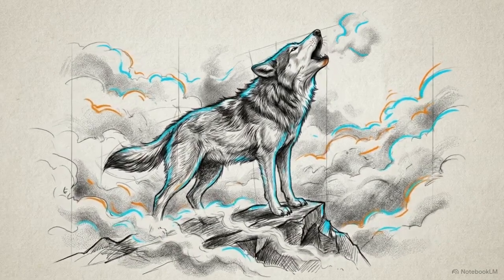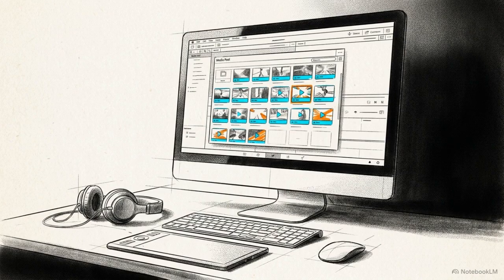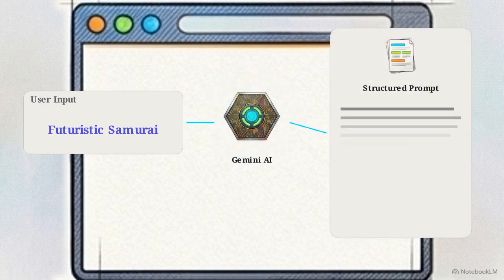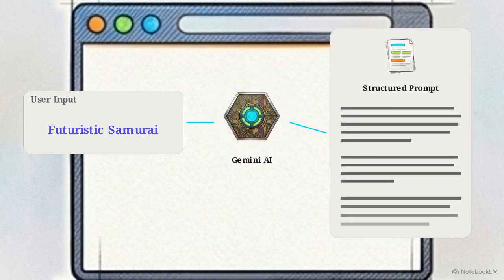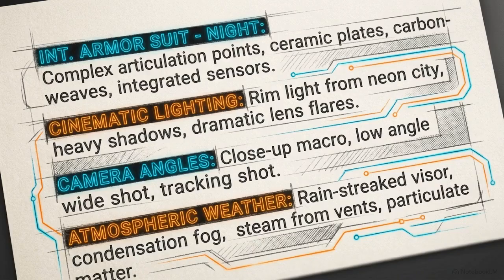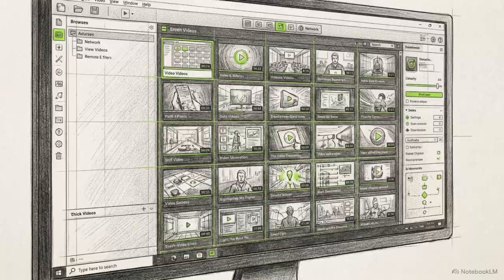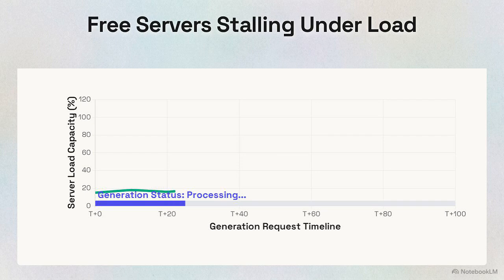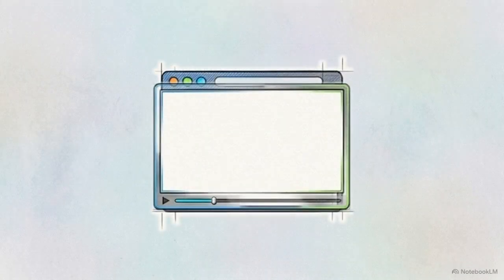Unlimited AI Video: Seedance 2.0, VEO 3.1 & Grok (No Watermark)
Learn how to create cinematic videos with artificial intelligence without paying, creating an account, entering credit cards, or facing daily limits
. This tutorial reveals how to access premium AI tools completely free, bypassing the strict credit paywalls that usually stop creators from producing consistent content
Discover how to use Google Vids and the Vaii Free platform to generate unlimited text-to-video and image-to-video content using VEO 3.1, Grok AI, and Seedance 2.0
Key SEO Features & Workflow Covered:
Generate highly detailed prompts natively using the built-in Gemini tool
Create high-quality base images using Nano Banana and Seedance 2.0 image generators
Animate your images or text into cinematic video clips, adjusting easily for landscape (16:9), portrait (Shorts/TikTok), or square formats
Add high-quality text-to-speech voiceovers with multi-language support and various emotional tones
Remove watermarks completely free using the 123apps tool